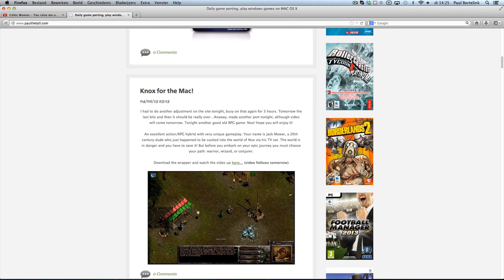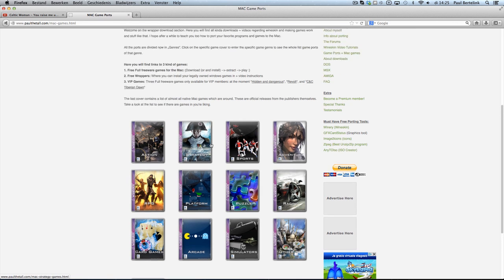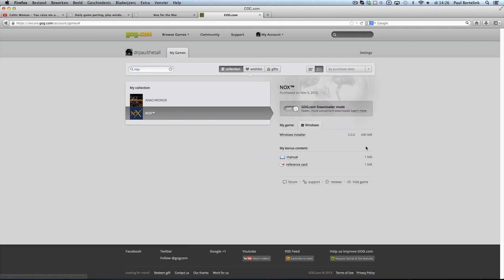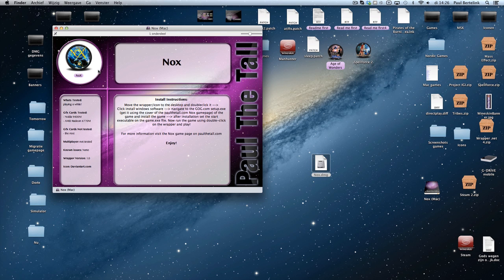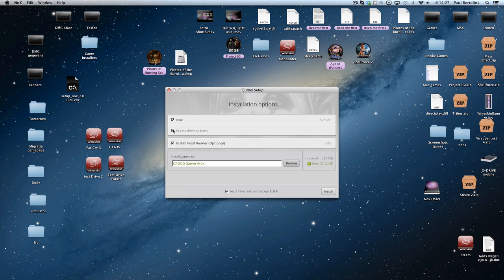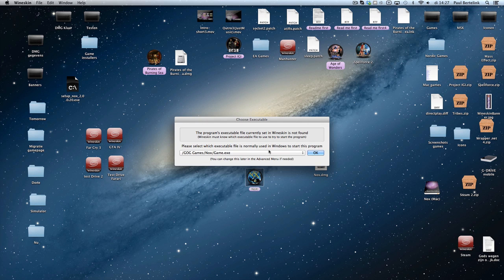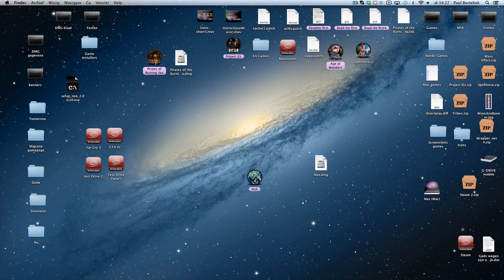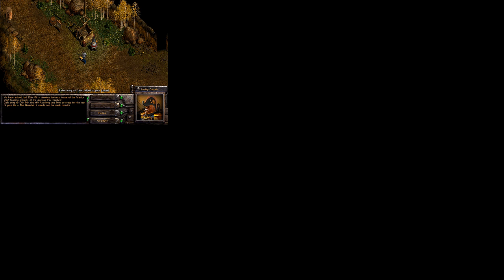Nox for the Mac